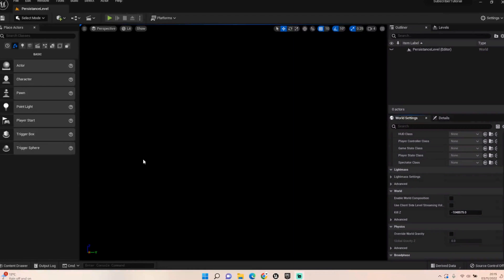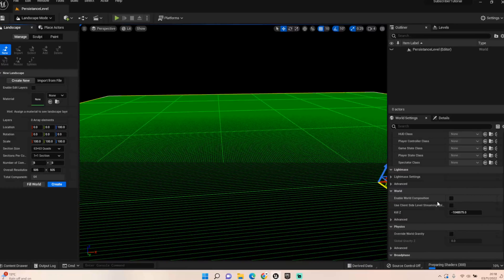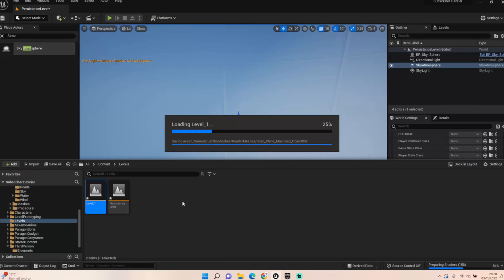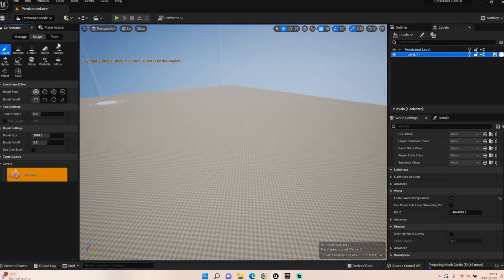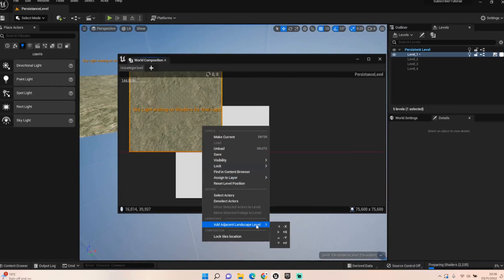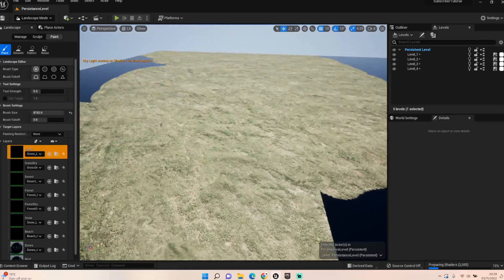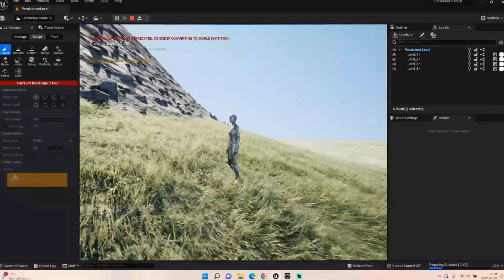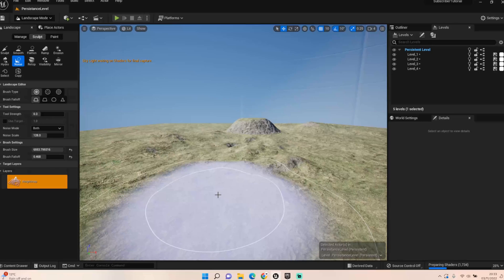World Composition & Landscape Tool - Unreal Engine 5 Environment Tutorial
In todays episode im moving away from the FPS stuff to bring you something important for large scaled games. This is world composition more prominent in UE4 but still available in UE5 as well. I also go over setting up the landscape material and the landscape tools.

This is part of a separate Tutorial series just looking at Environments and how easy it is to set things up for big MMO styled projects. If you are interested in the Haven Project please check out my FPS tutorial series.